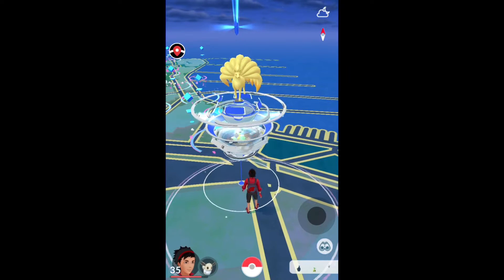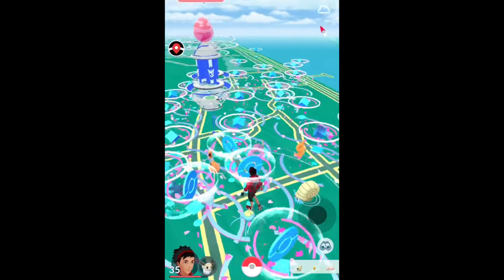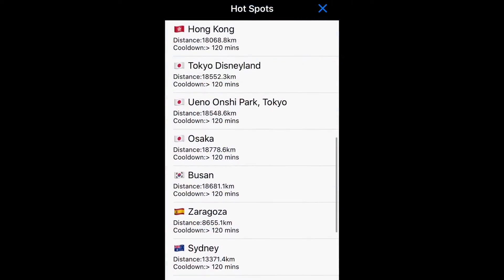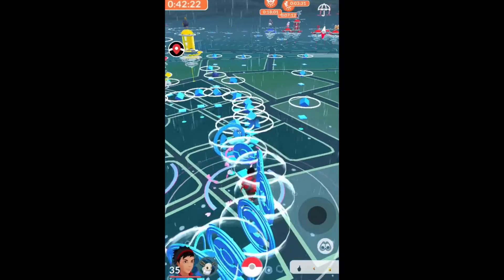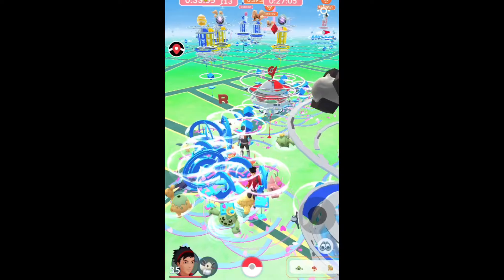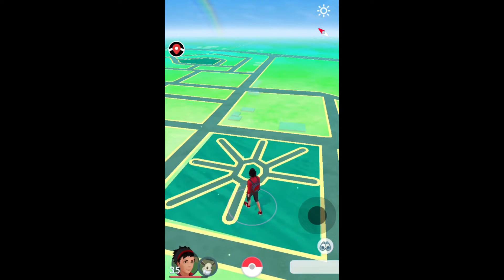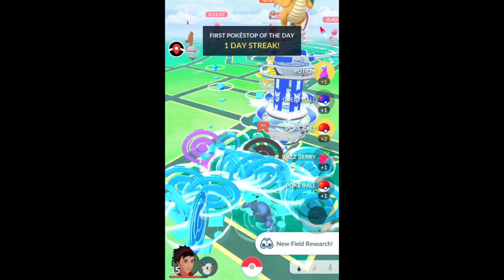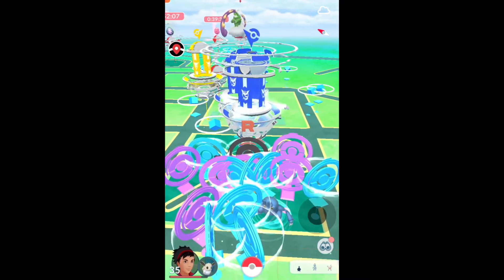Top 5 Cluster Locations In Pokémon Go!!! (2020)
The Top 5 Locations For Poke-stops & Poke-stop Cluster Locations. These Are The Best Pokémon Go Cluster Locations Of 2020!!!

Cluster Locations
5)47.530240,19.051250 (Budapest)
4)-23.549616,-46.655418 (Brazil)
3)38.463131,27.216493 (Bornova Büyük Park Turkey)
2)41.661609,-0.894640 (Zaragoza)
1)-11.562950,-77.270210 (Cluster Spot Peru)